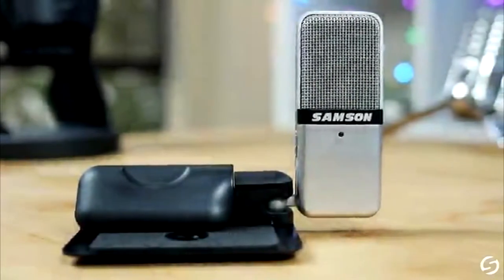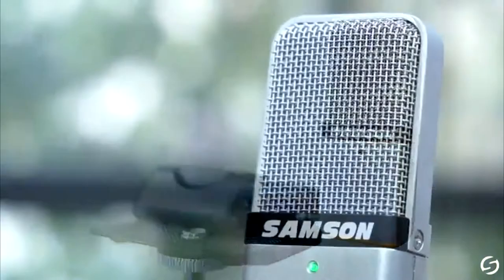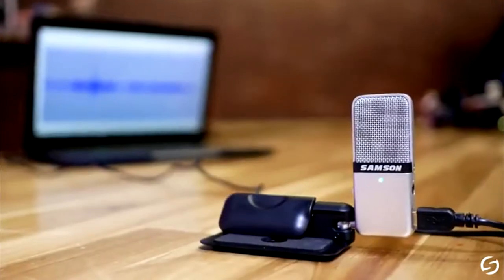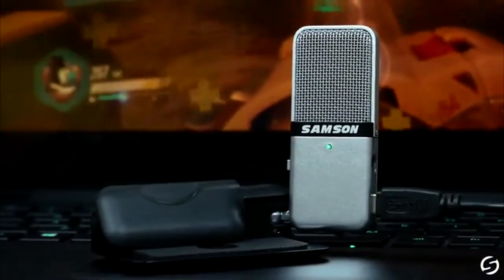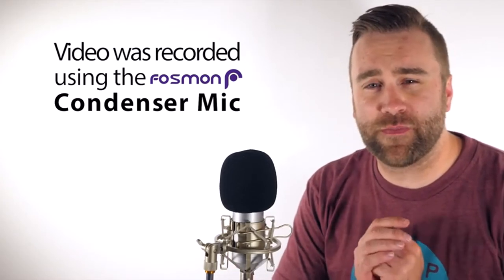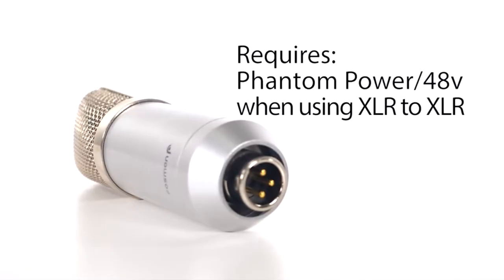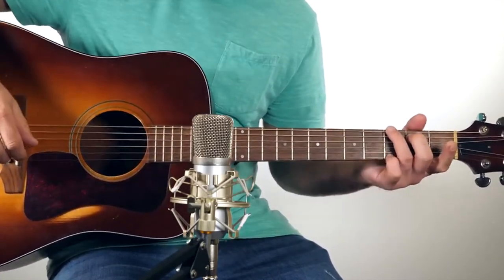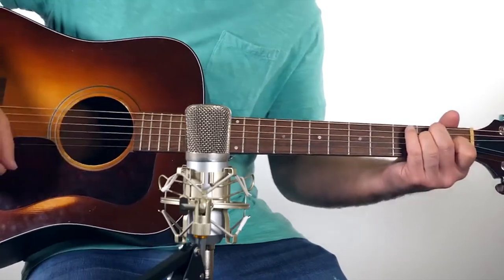TOP 5 USB Microphones Condenser Cardiod UNDER $30 for Youtube, Narration, Podcast, Singing on Amazon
The best and more affordable Usb Mic Condenser Cardioid for Podcast, Narration, Singing or live recordings for less than $30 on Amazon.

1. USB Microphone, Fifine Metal Condenser Recording Microphone
2. USB Gaming Condenser Microphone, XIIVIO Plug&Play with Tripod Stand and Pop Filter
3. Fosmon Cardioid Condenser Microphone XLR, (Noise Deduction) 360 Degree Uni-Directional Voice Recording
4. Fosmon Cardioid Condenser Microphone XLR, (Noise Deduction) 360 Degree Uni-Directional Voice Recording
5. Condenser Recording Microphone 3.5mm Plug and Play PC Microphone